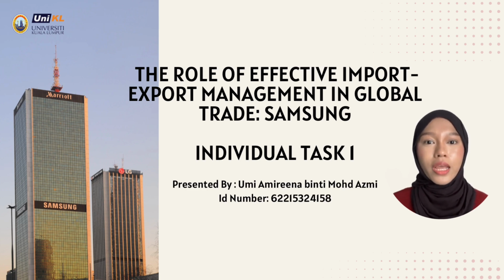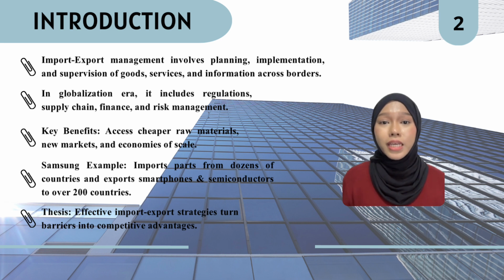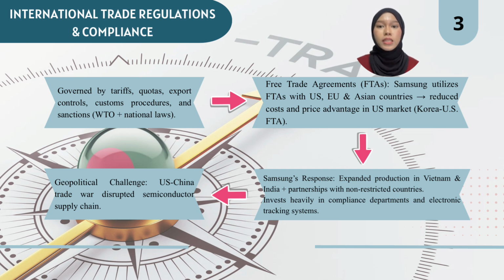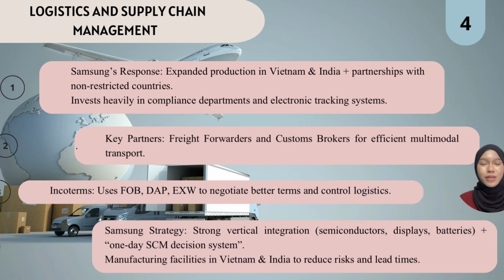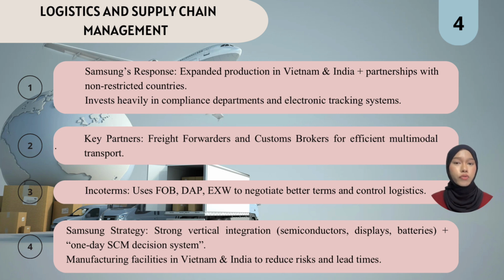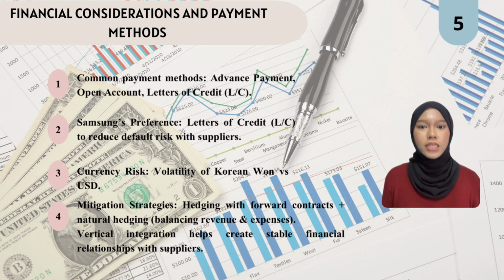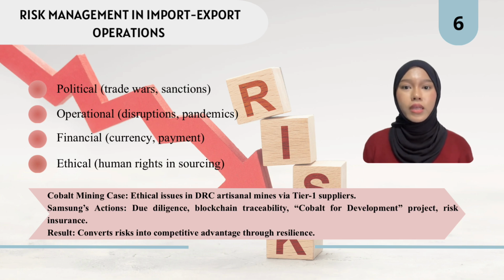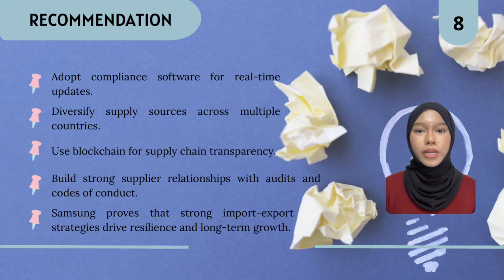EEB31003 The Role of Effective Import-Export Management in Global Trade | SAMSUNG